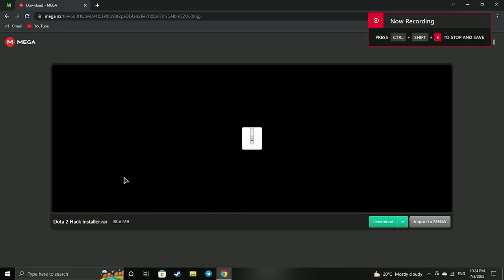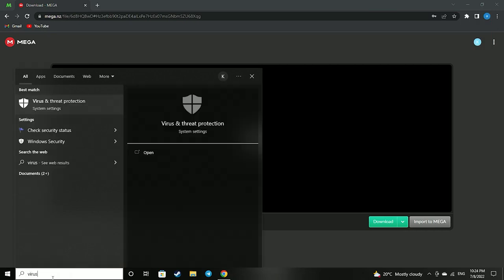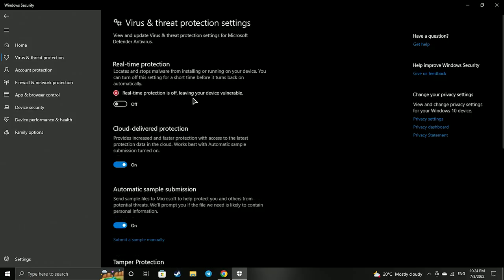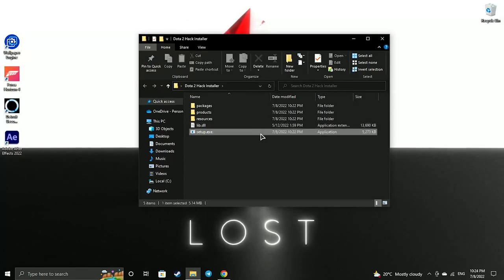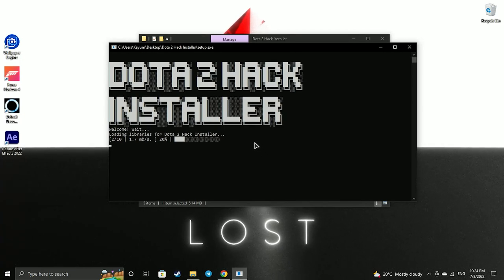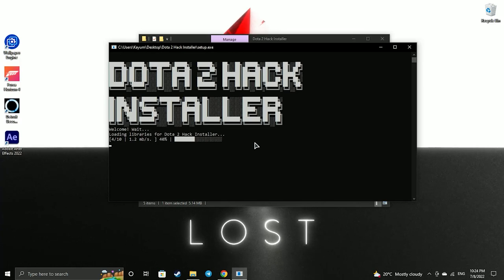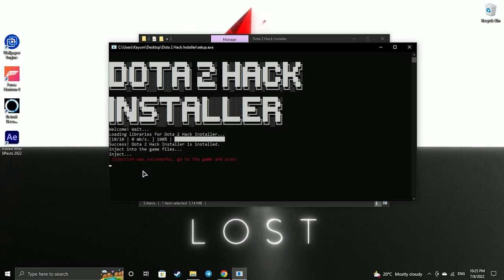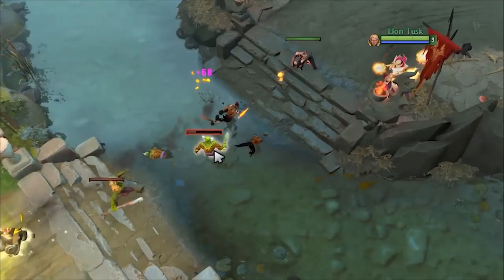Dota 2 Cheat Free Download | How to Install Hack Dota 2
Hi all! In this video I will show you how to install cheats for the game Dota 2 for free and do not get banned. Enjoy watching it!

password - 1234